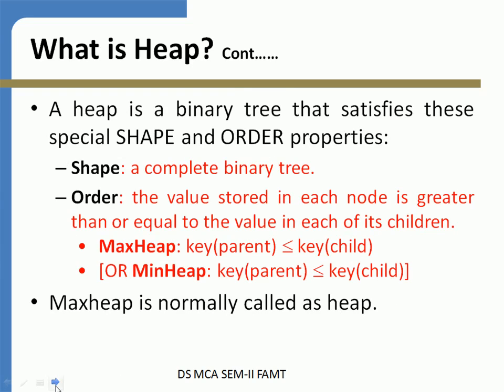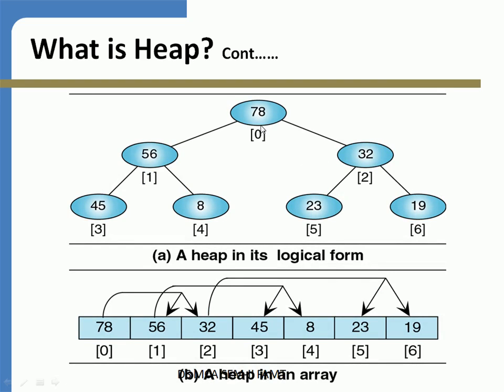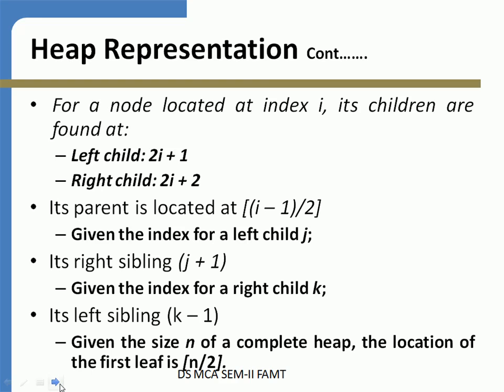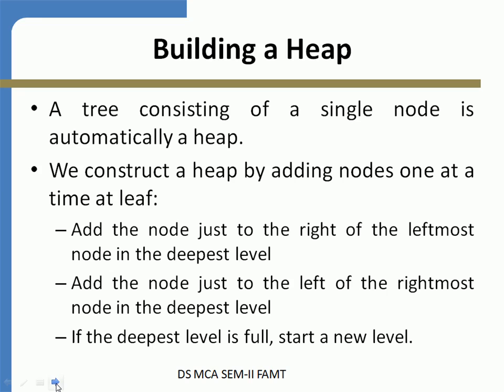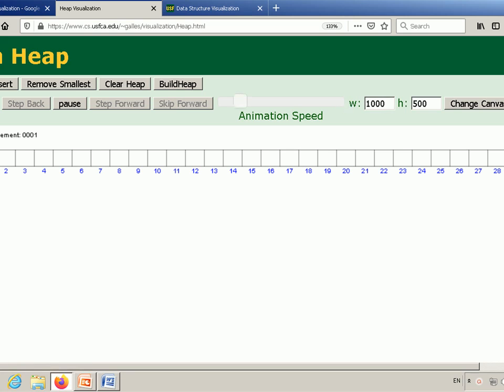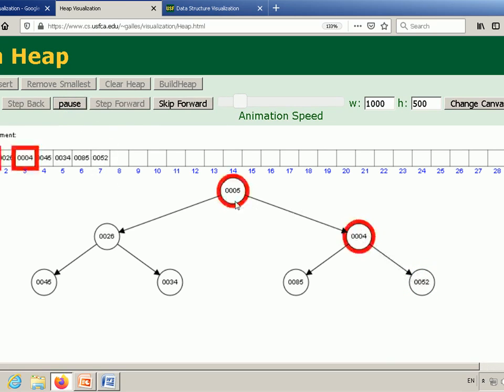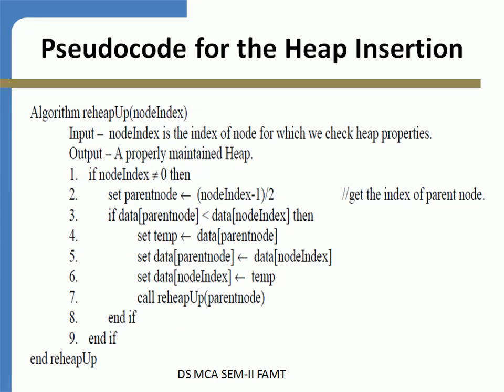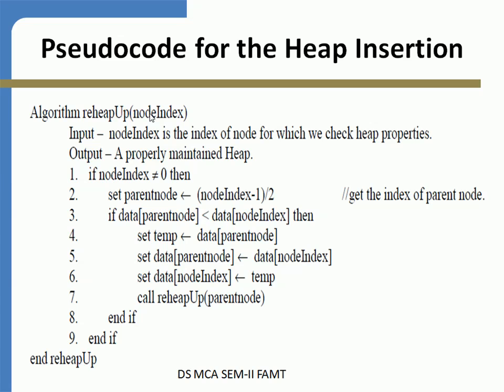Introduction to Heap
This video explains the construction of Heap